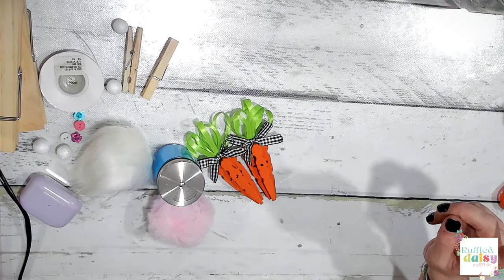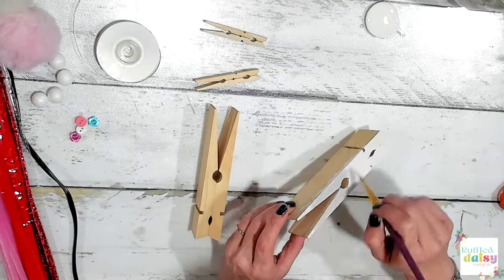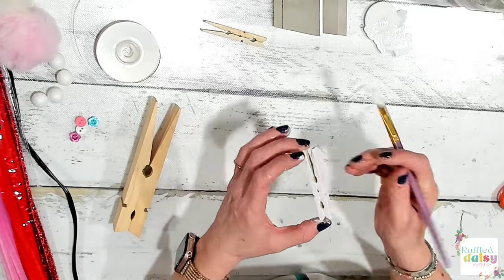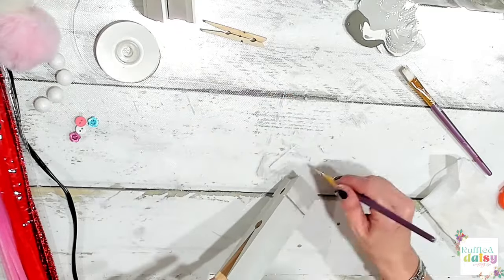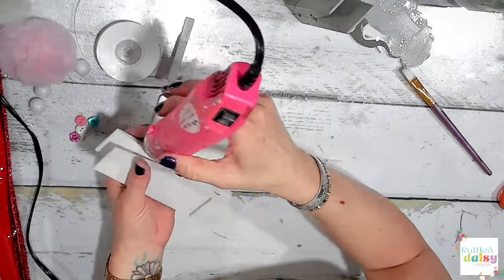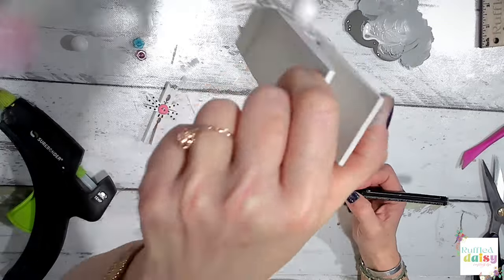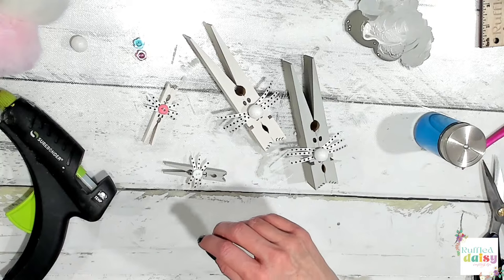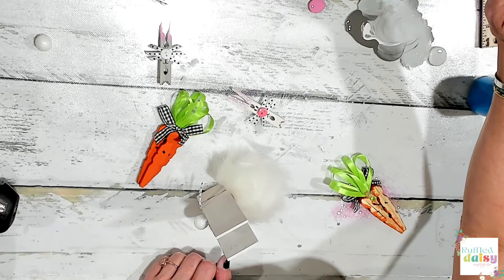Clothespin Bunnies! | Creative Clothespin Bunnies: Easy Easter Craft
In this video: Clothespin Bunnies! | Creative Clothespin Bunnies: Easy Easter Craft

Looking for a fun and easy Easter craft? Check out these adorable clothespin bunnies that are perfect for kids and adults alike! This creative tutorial will show you step-by-step how to make these cute little bunnies using clothespins. Perfect for decorating your home or as a fun activity for the whole family. Let's hop into Easter with these cute and creative clothespin bunnies!

Join us in the workshop as we create adorable bunny decorations perfect for Easter! In this fun crafting session, we'll be making bunnies out of clothespins, both big and small, using simple materials you may already have at home. If you missed our previous project where we made cute wooden beaded bunnies, don't worry, because this one is going to be just as adorable!

We'll guide you through the process step by step, from assembling the clothespins to painting them in charming colors like white and light gray. Get ready to add some whimsical touches with pink glitter ears, polka dot details, and fluffy tails. These bunny decorations are versatile and can be used to adorn Easter baskets, tiered trays, or even as thoughtful gifts for teachers.

So grab your crafting supplies and join us for a relaxing and enjoyable session as we bring these cute bunny creations to life. Let's get creative and spread some Easter joy together!